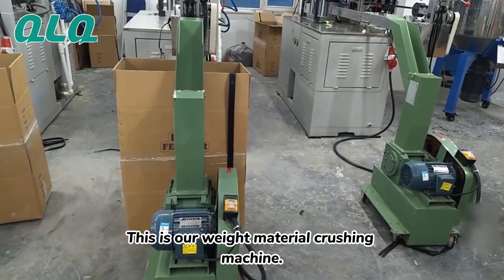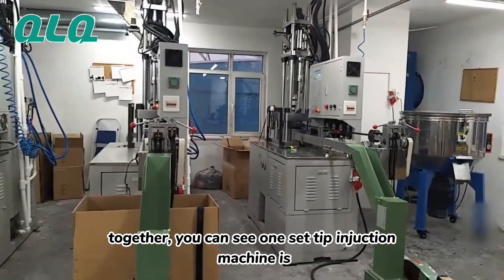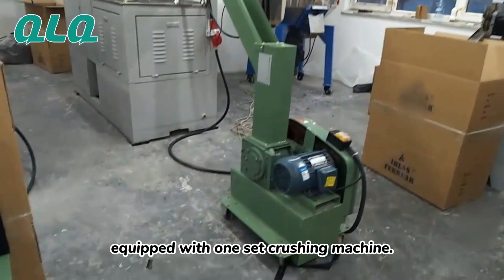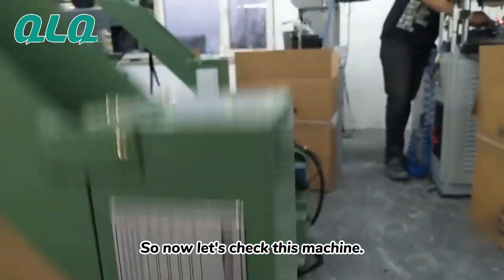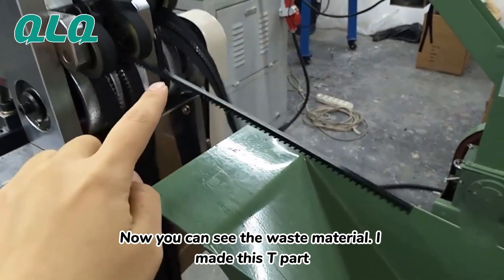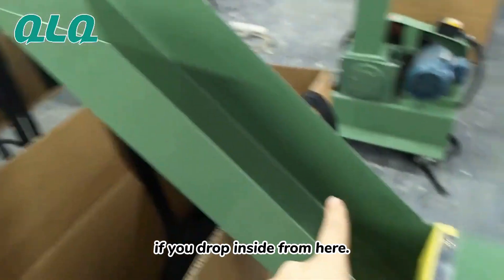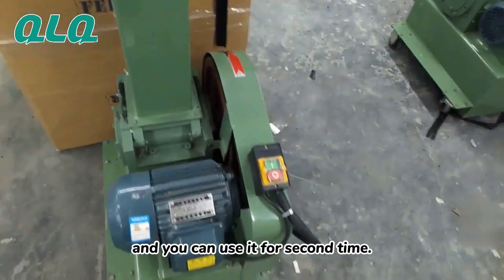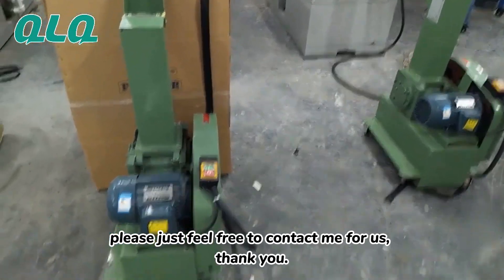QLQ-DCM Automatic Plastic Zipper Waste Crushing Machine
"Let's make the zipper in a recylable way. Our plastic zipper waste material picking and crushing machine can  help you recycle the waste material from making plastic zipper, so that it can save your cost and improve efficiency.